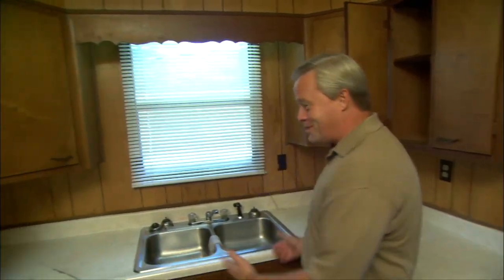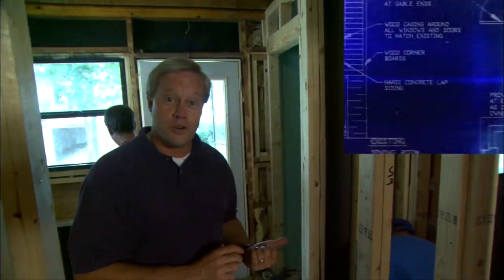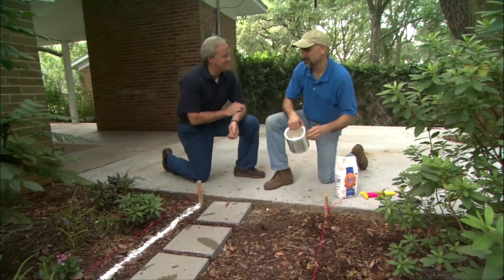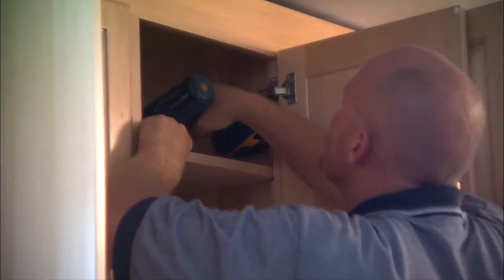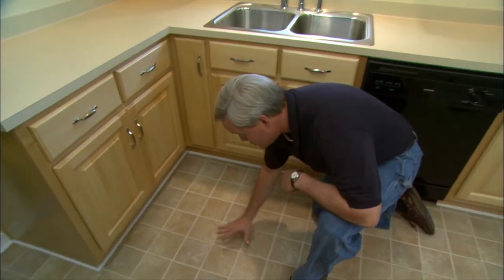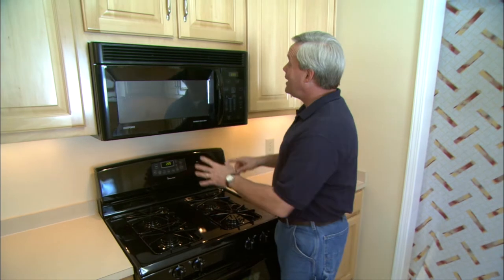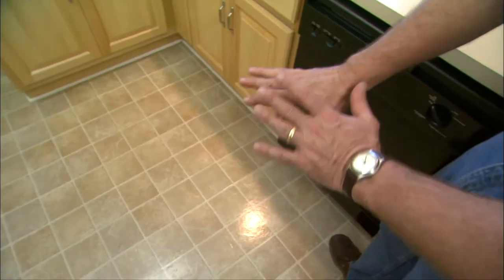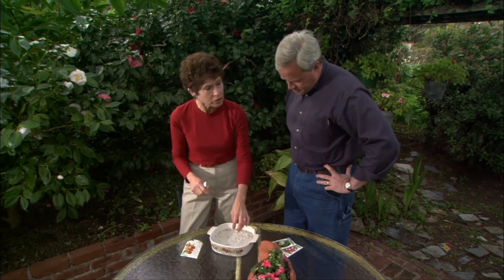Budget Kitchen Remodel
We're expanding on a small kitchen by providing new storage, and removing carpet.